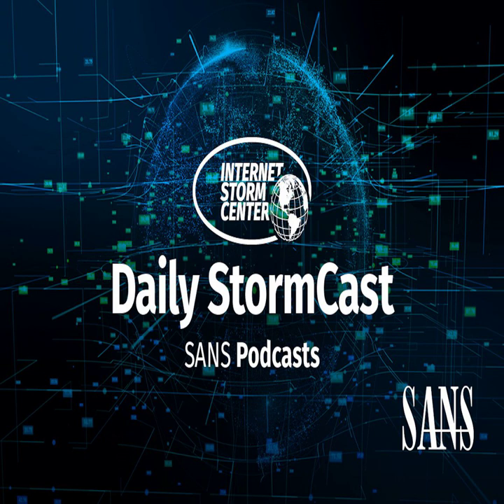Network Security News Summary for Tuesday July 13rd, 2021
Kaseya Patch; Solarwinds Advisory; Mint Mobile Breach; Twitter Verified Account Mistake